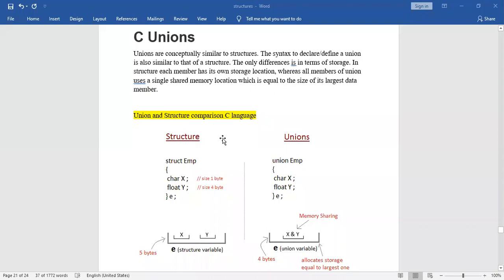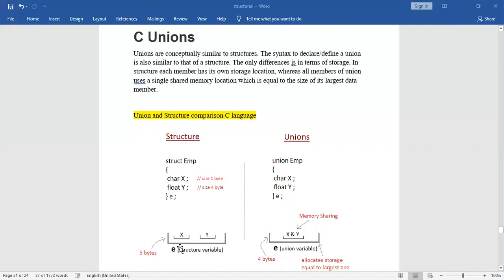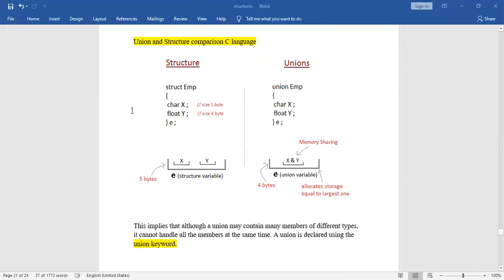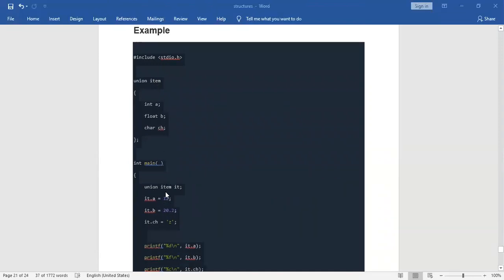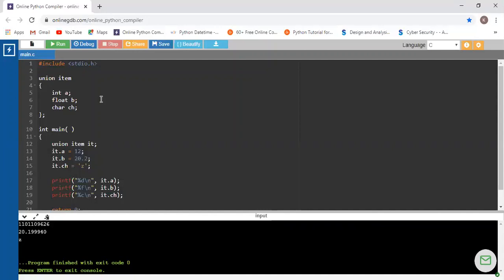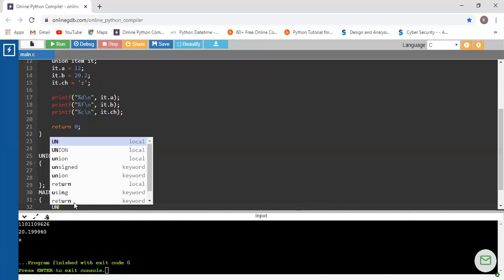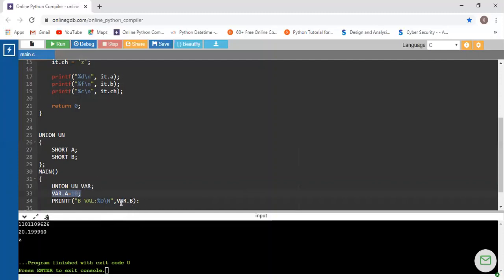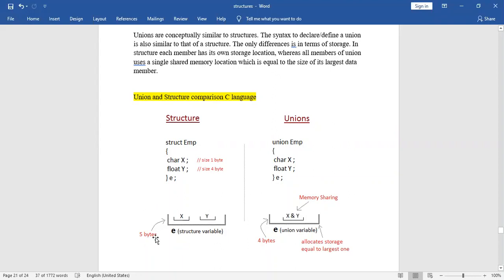Union in C